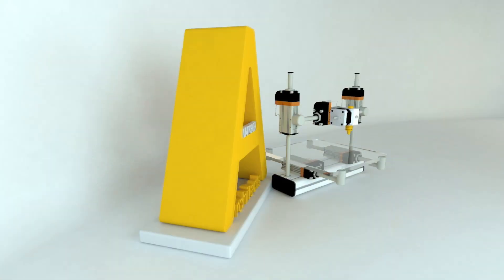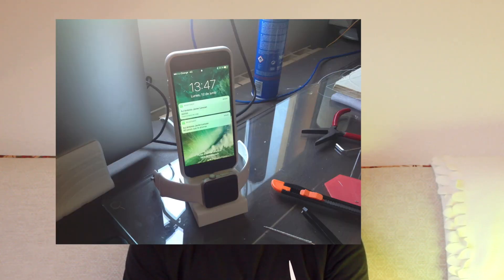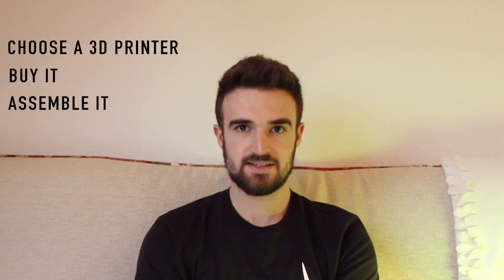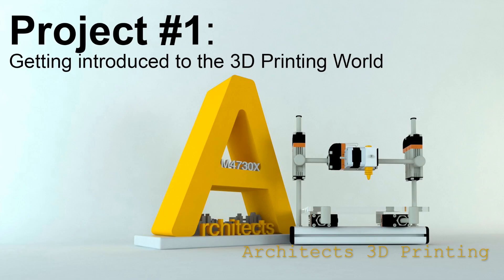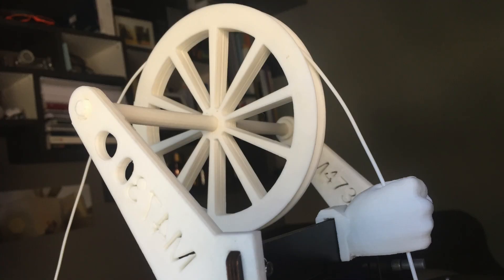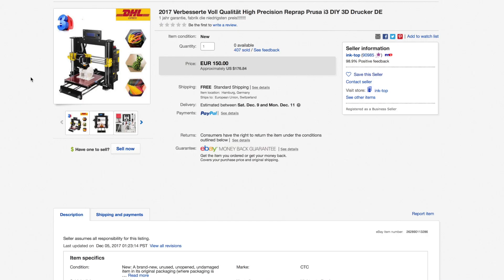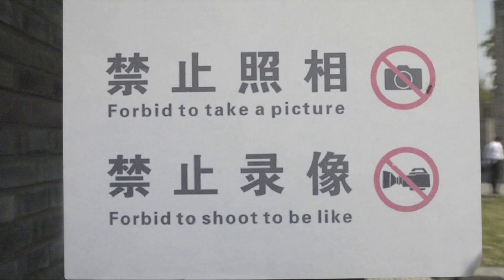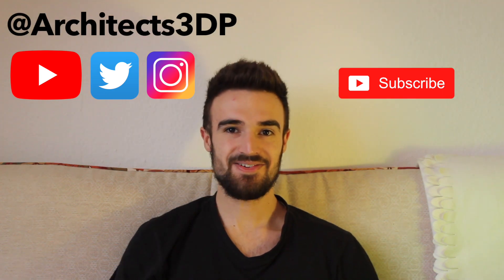How to start in 3D Printing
This is the presentation of my new project, the youtube channel Architects3DP. In this channel we will make different DIY projects with 3d printing and lots of awesome stuff.